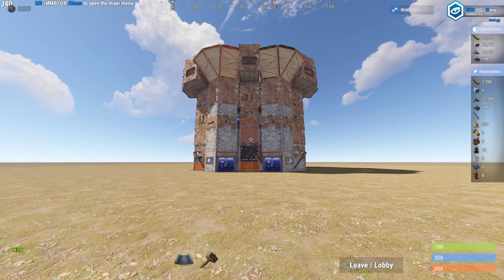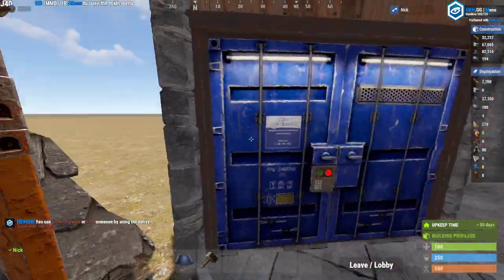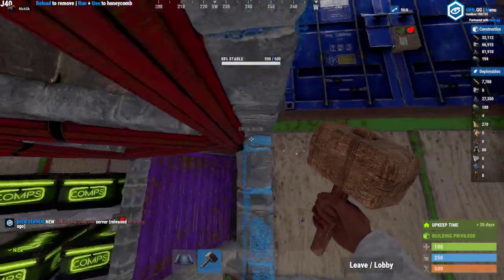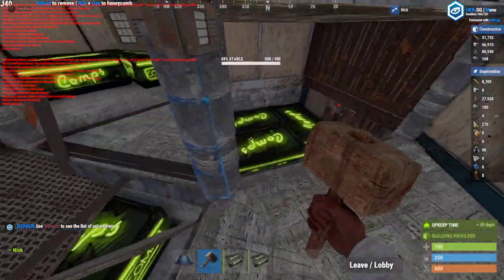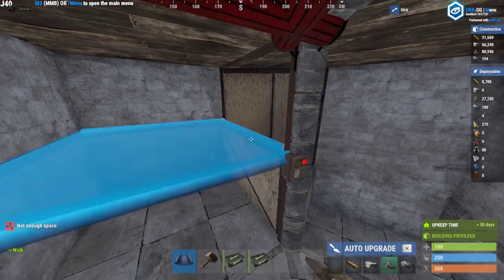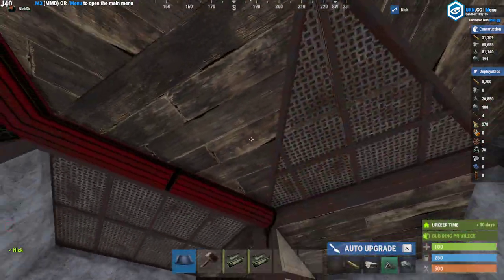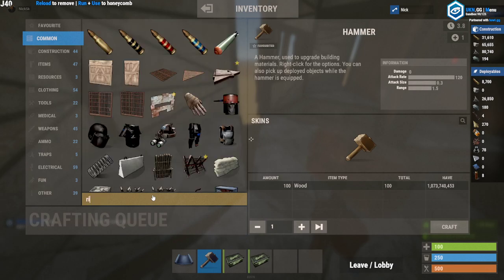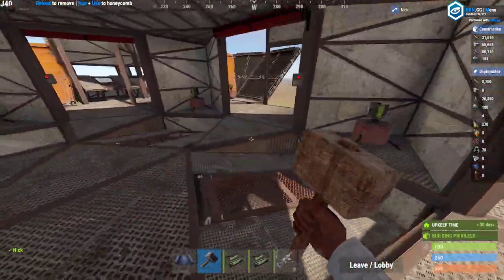Orange! The color of inmates, and my base.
New bunkered circle base design.